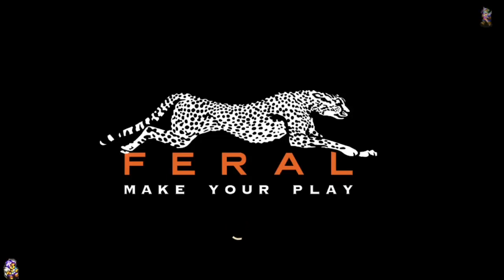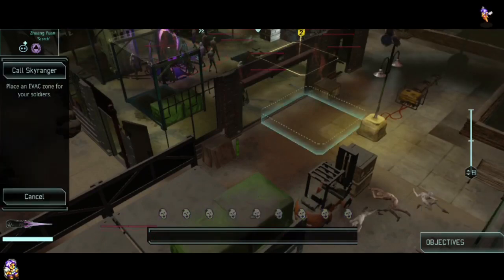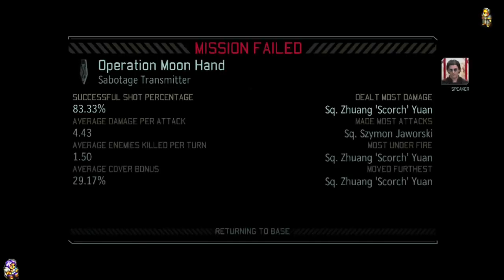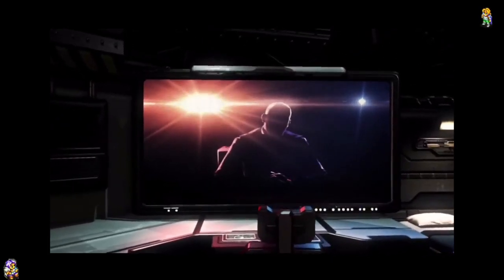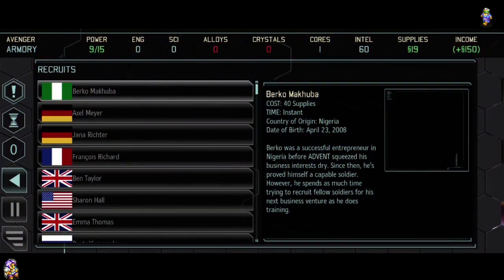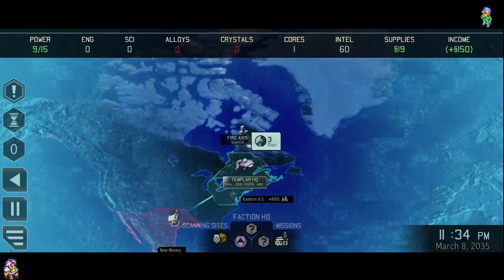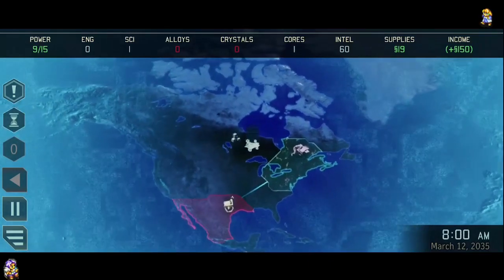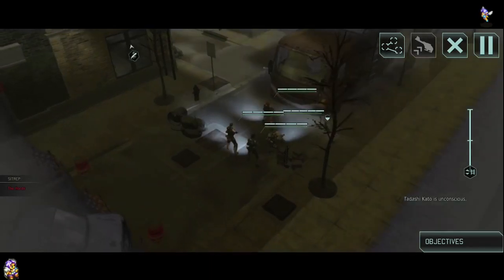The Android Port of XCOM 2 Really Impressed Me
Every port of XCOM 2C has been impressively optimized at this point, but seeing this fantastic game playing on a phone without even cooking it just put a smile on my face.